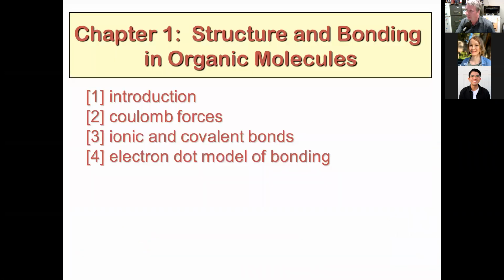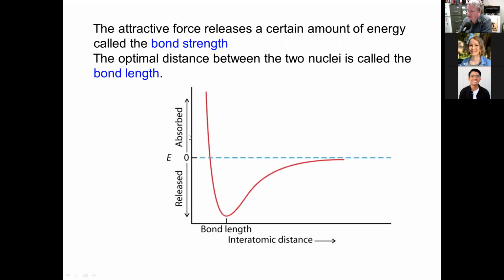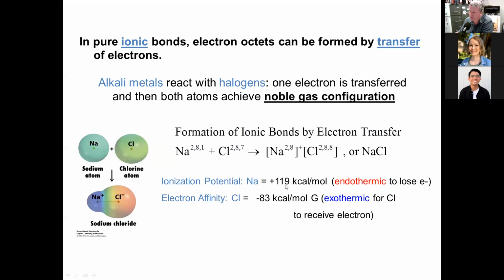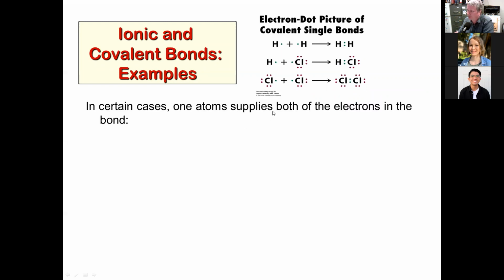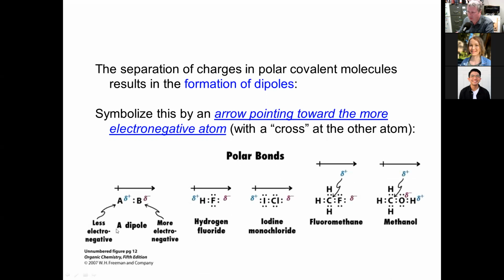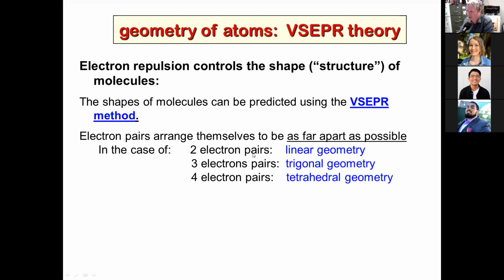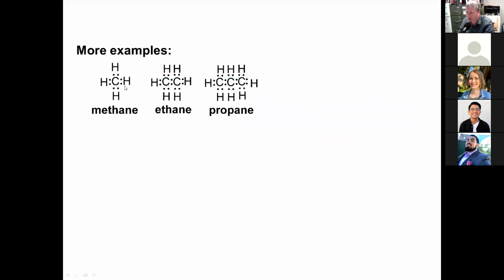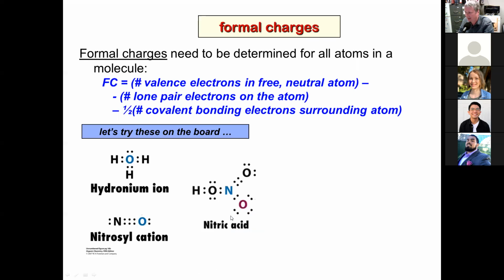chem233 lecture [8-25-20]: ch1